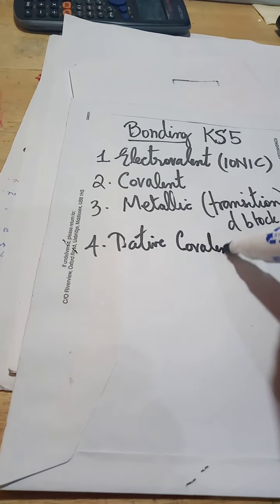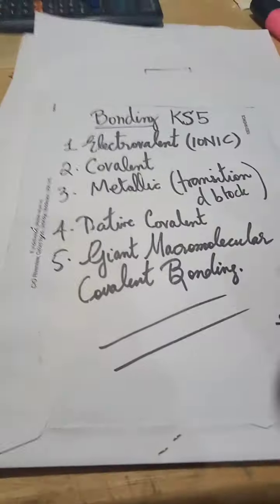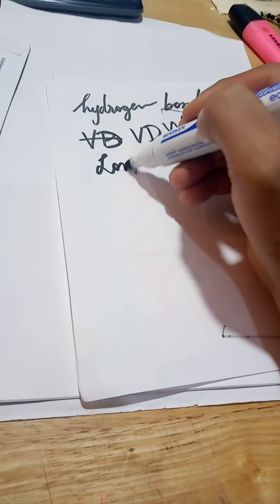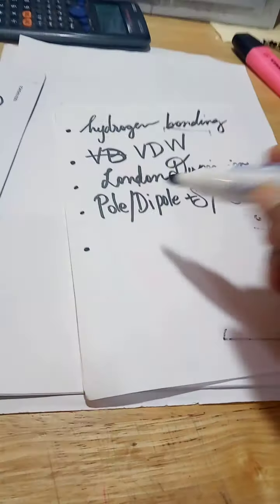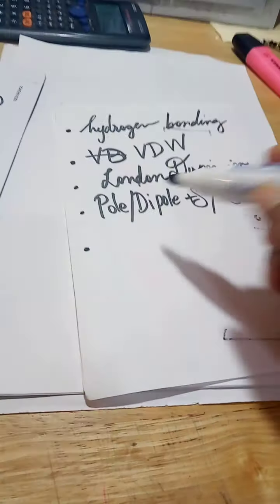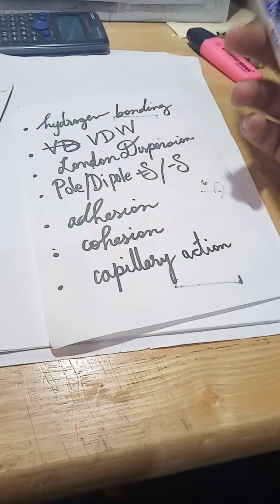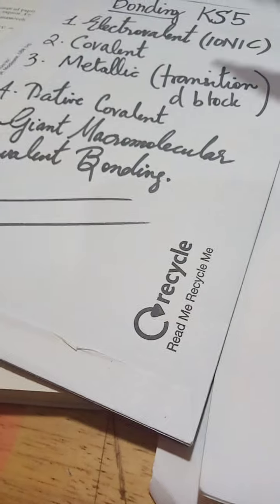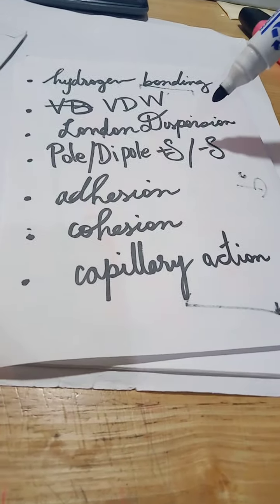Chemical Bonding Pedagogy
Classification of bonding forces and types.